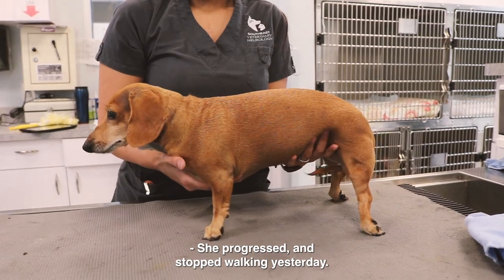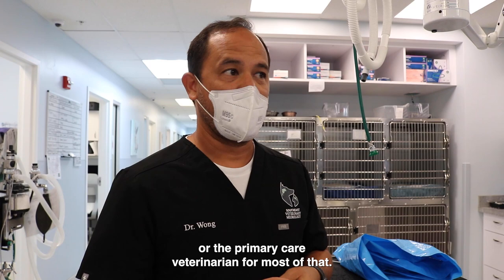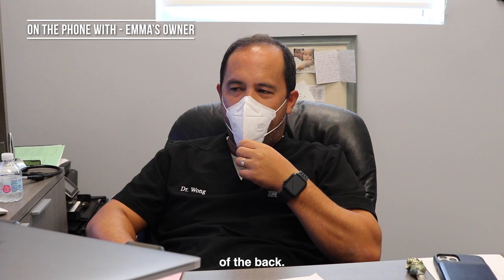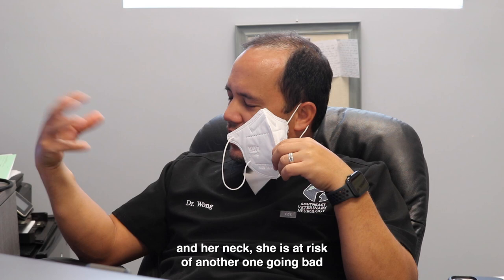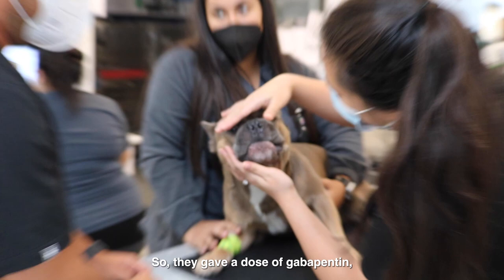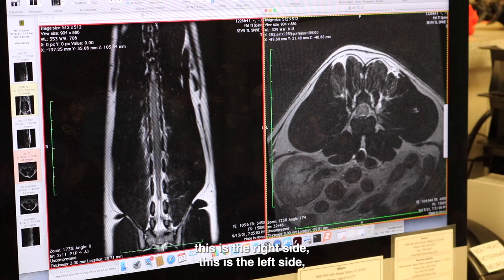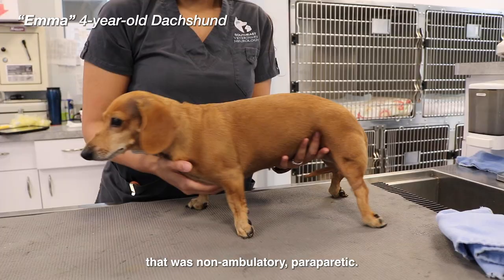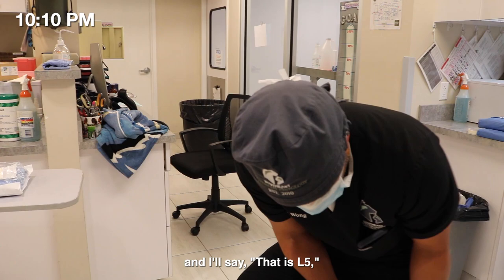3 Emergency IVDD Surgeries in ONE NIGHT || Vlog 31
Join veterinary neurologist, Dr. Wong, during a busy day of helping three different pets with a sudden inability to walk by performing spinal surgeries.

(00:00) Intro
(00:35) "Candy" 8-year-old Boxer with a brain tumor.
(03:06) "Emma" a 4-year-old Dachshund with a sudden inability to walk.
(07:24) "Tyson" a 3-year-old French Bulldog with a sudden inability to walk or move the back legs.
(08:20) "Dexter" 4-year-old French Bulldog with a sudden inability to walk or feel the back legs.

➡️ How Can I Tell if My Dog Has a Slipped Disc?

🐾 Connect with SEVN! 🐾